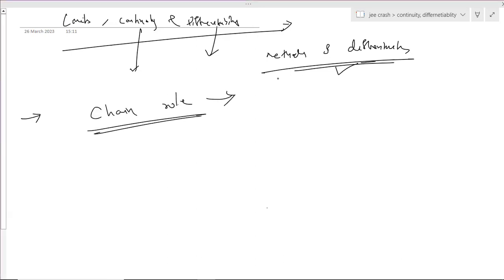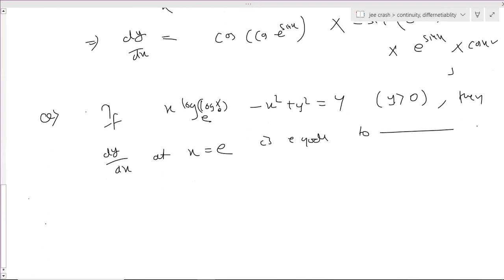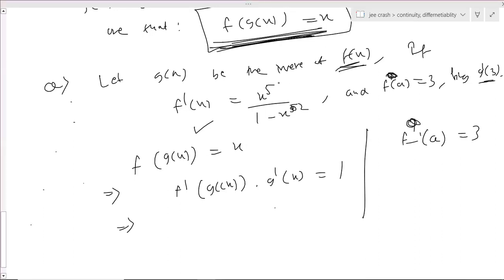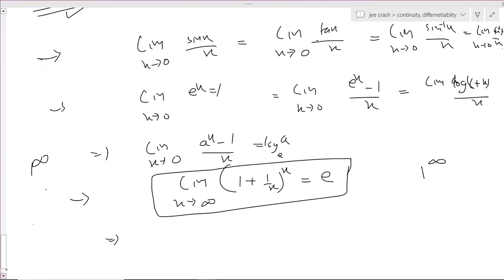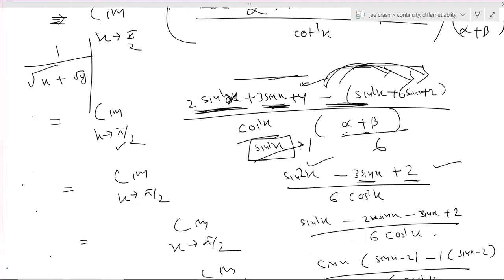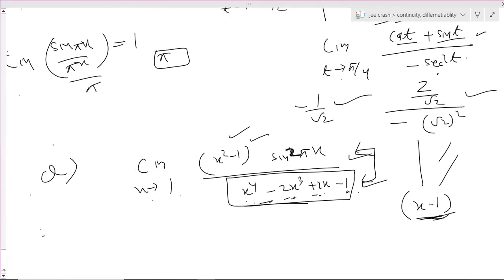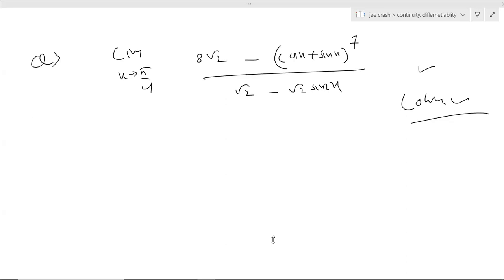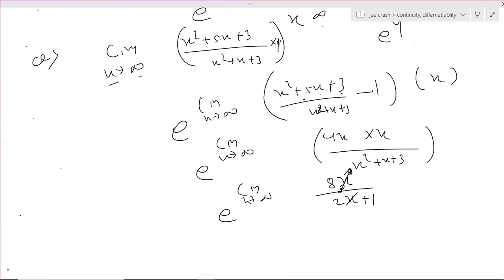Learnivio | Limits contunuity and Differentiablity JEE Crash course 26-03-2023